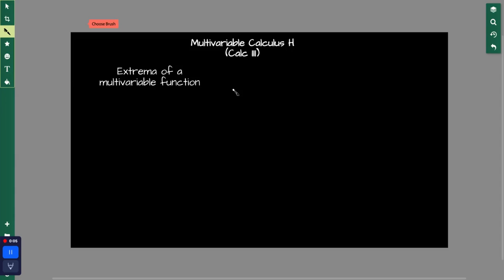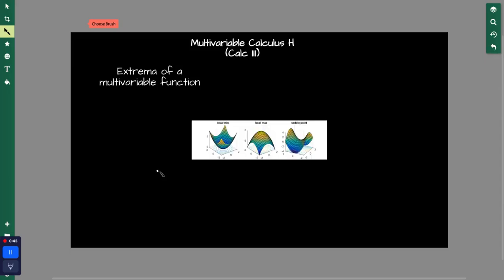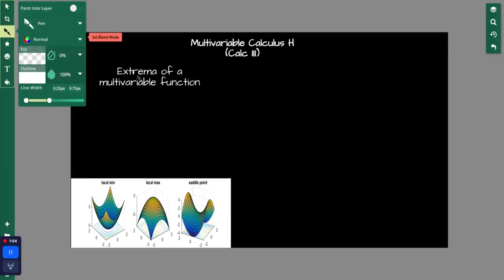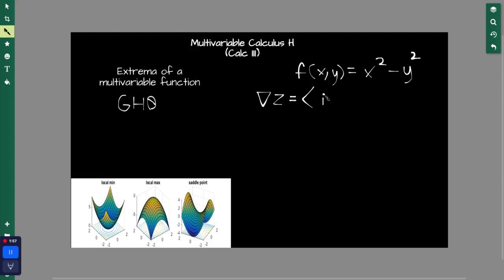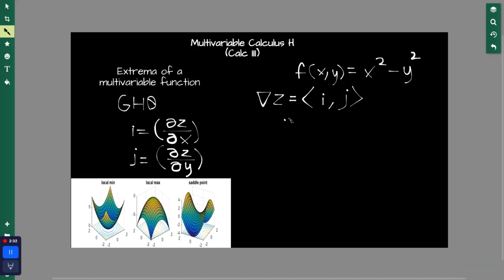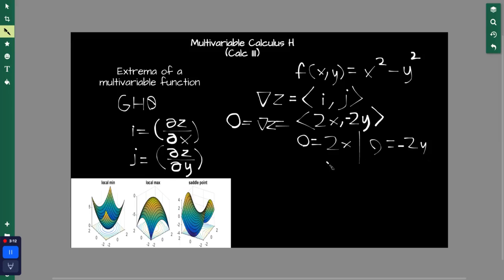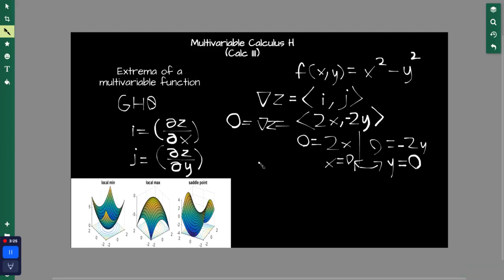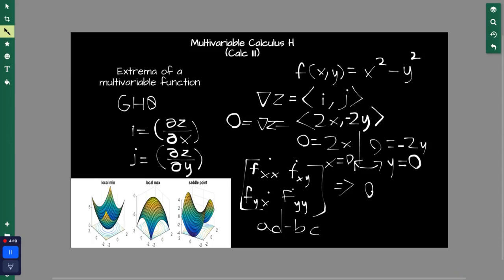Multivariable Extrema, Mins, Max, Saddle Points | DarkMind